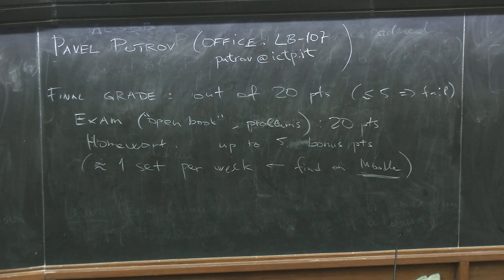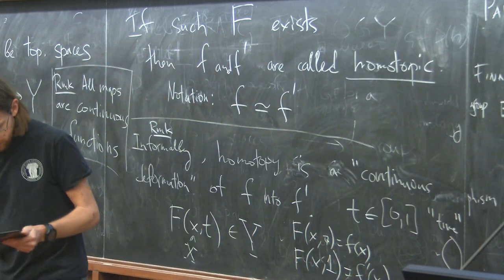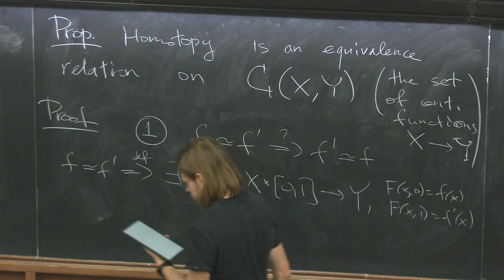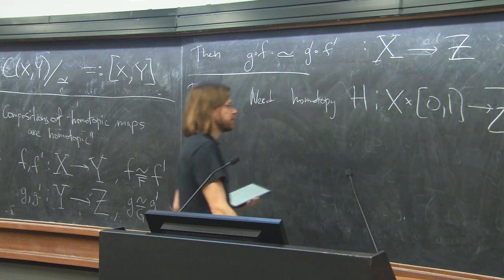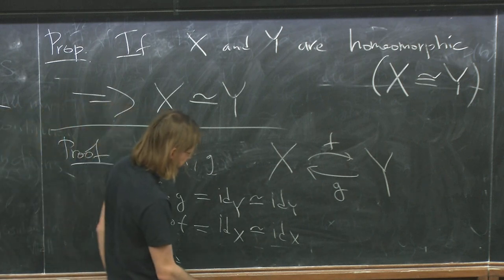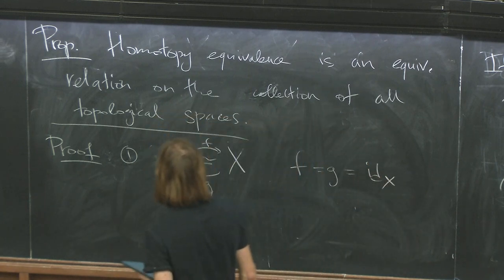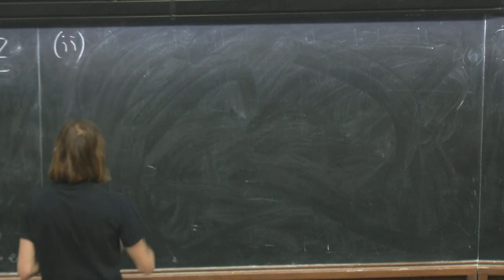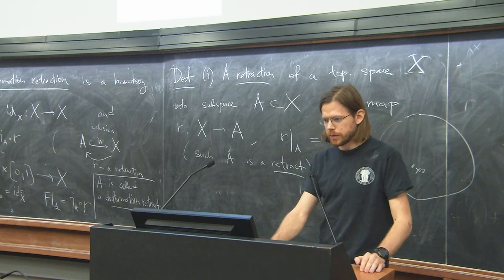Algebraic Topology (MTH-ALT) Lecture 1